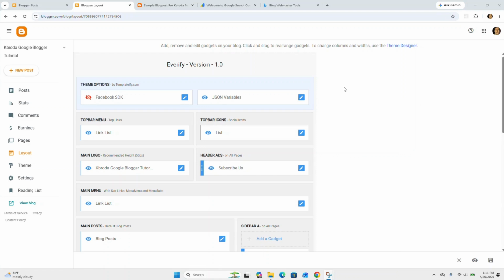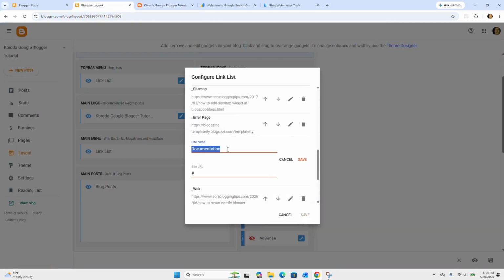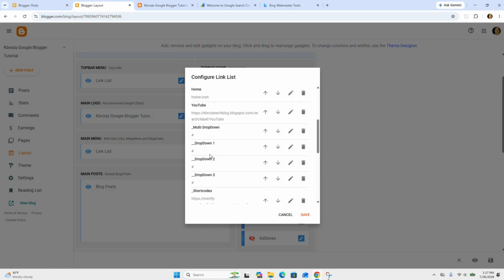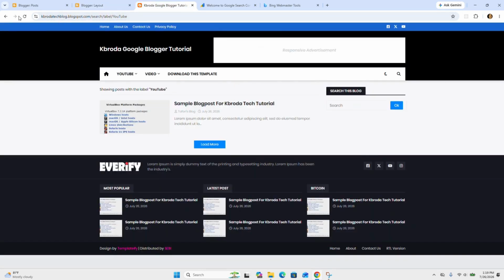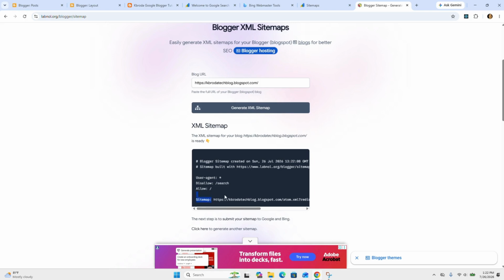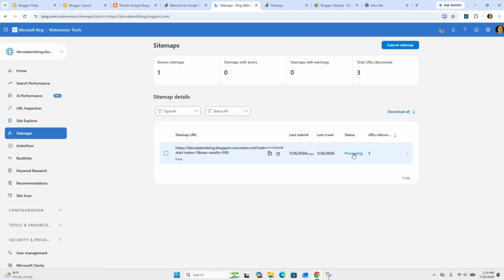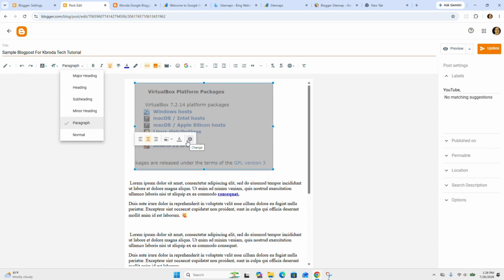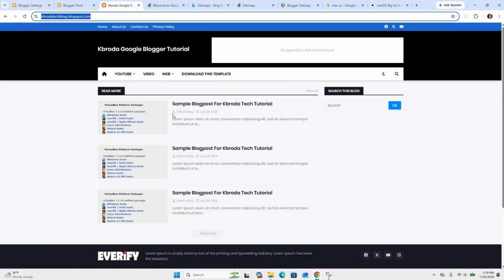Google Blogger Course 2026 Part 2 - (How To Design Website With Google Blogger)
Learn Google Blogger Part 2 in 2026 - master SEO settings, connect Google Analytics 4, set up a custom domain, and get AdSense approval. Step-by-step advanced guide.
Google Blogger course 2026 Part 2 - take your free blog to the next level. Start ranking, tracking, and earning.

Learn how to setup Google search console, Bing webmaster, submit sitemaps, and drop-down menu for your Google blogger website